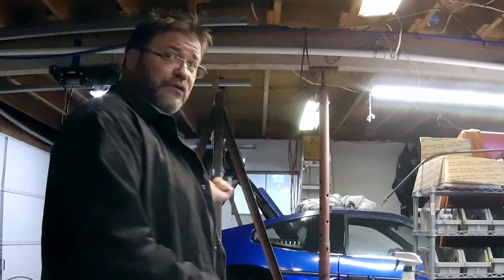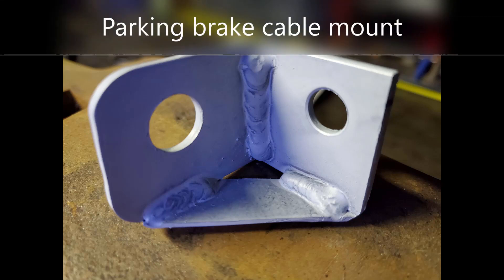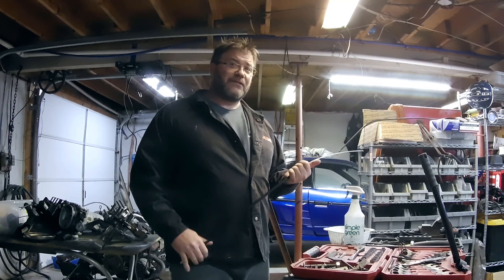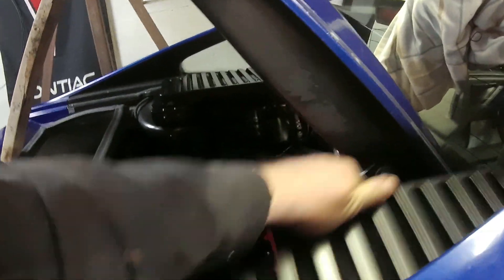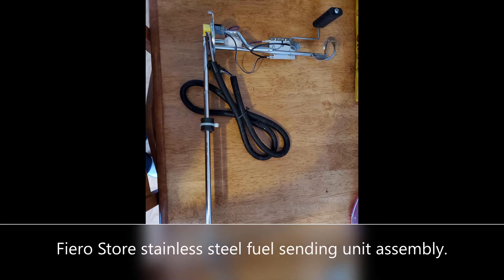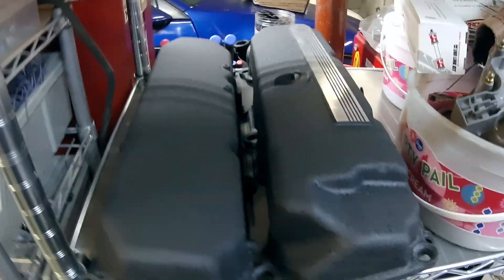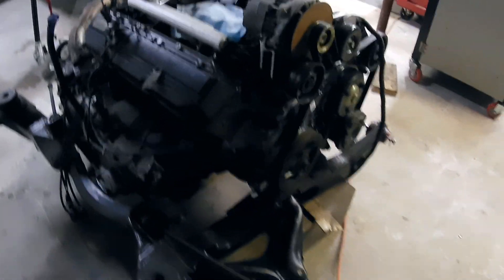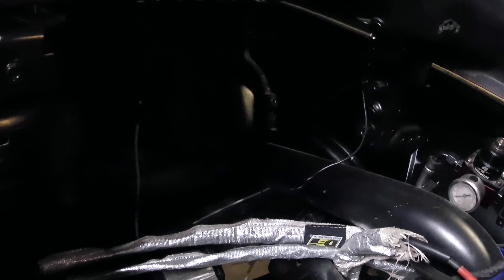1987 Fiero GT k20 swap pt.60 Willwood D154 brake conversion finished!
In this episode of the k swap; we discuss progress on the Blur. I finish the WIllwood D154 brake conversion w/ mechanical parking brake calipers and I get a new toy!

Follow along as I build the 1st two kswapped Fiero's in the world!

Want to send me some cool stuff? Maybe purchase a T-shirt or sticker?